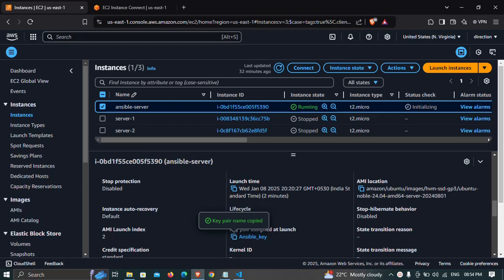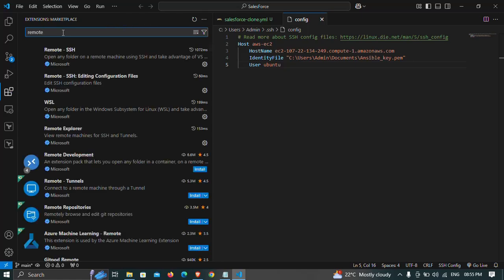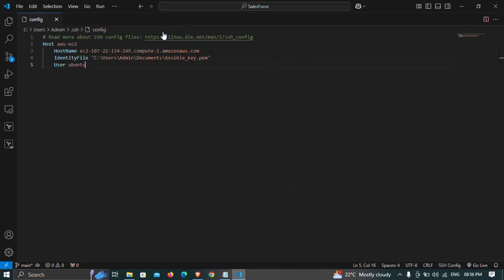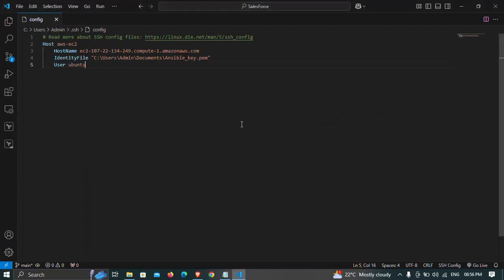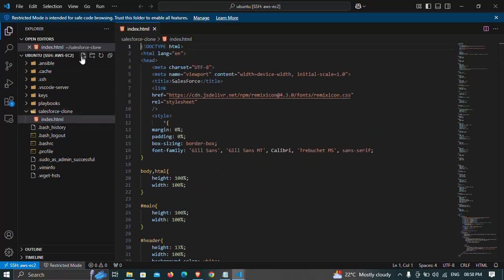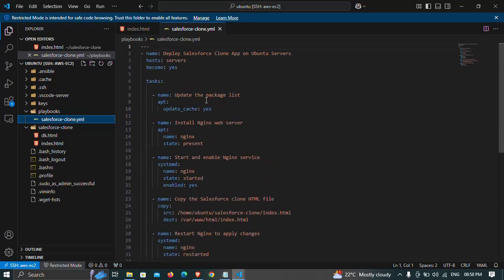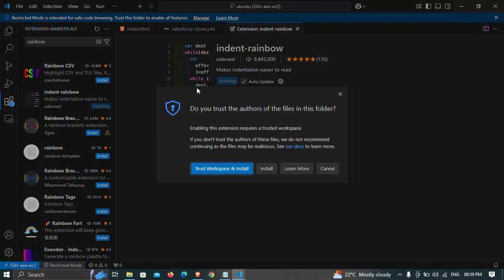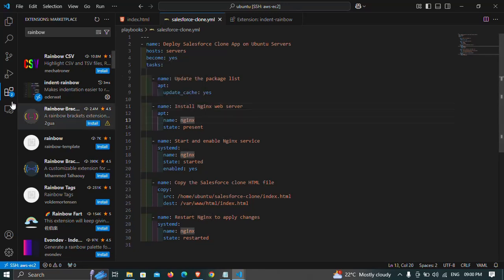How to Open AWS EC2 on VS Code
In this tutorial, I’ll show you how to connect your AWS EC2 instance to VS Code and manage it seamlessly using the Remote SSH extension. Follow these simple steps to set it up:
Steps to Connect AWS EC2 to VS Code
1️⃣ Download the Remote - SSH Extension:
  - Open VS Code and go to the Extensions Marketplace.
   - Search for "Remote - SSH" and click Install.
2️⃣ Edit Your SSH Config File:
   - Copy the following configuration into your SSH config file:

   Host aws-ec2
       HostName ip_v4_Public_DNS_of_aws_EC2_instance
       IdentityFile complete_path_to_file
       User ubuntu

   - Replace ip_v4_Public_DNS_of_aws_EC2_instance with the public DNS of your AWS EC2 instance.
   - Replace complete_path_to_file with the path to your private key file.

3️⃣ Connect to Your EC2 Instance:
   - In VS Code, click on the open remote window in the bottom-left corner.
   - Select Connect to Remote Host, and choose aws-ec2 from the list.

4️⃣ Edit Your EC2 Instance in VS Code:
   - Once connected, you’ll see the folders and file in your instance.
   - You can now open files, edit content, and run terminal commands directly on your EC2 instance and make use of vs code tricks and amazing extensions.
🚀 Why Use This Setup?
- Manage your AWS EC2 instance efficiently without switching between tools.
- Seamlessly edit files and execute commands in a familiar environment.
- Amazing extensions present on VS code can be utilized and also features like auto complete code.